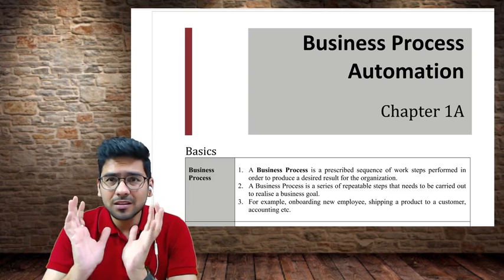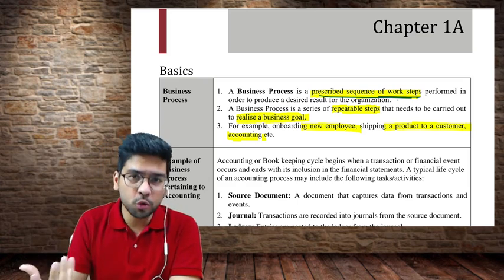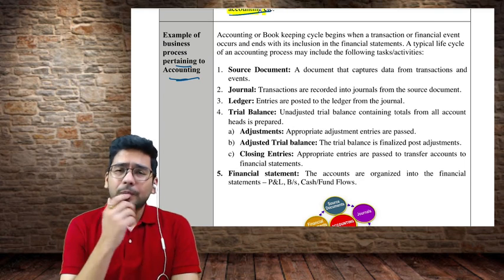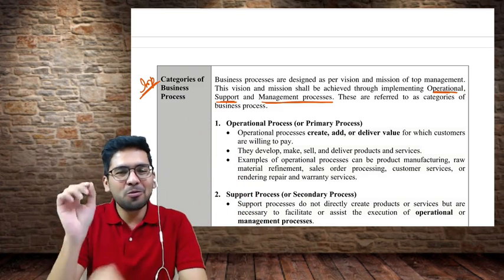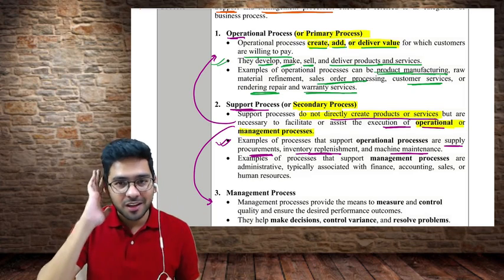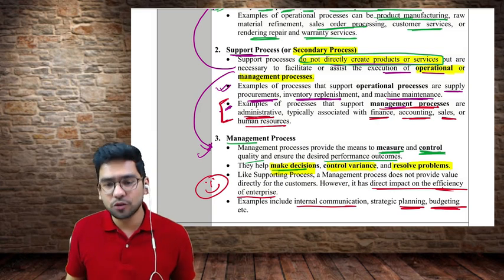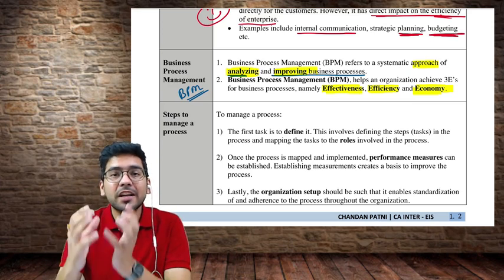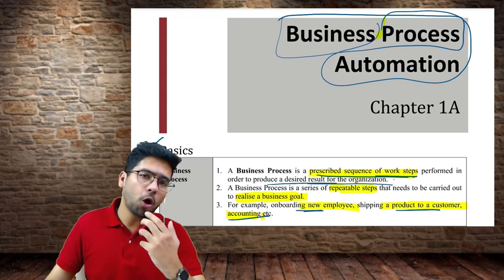CA Inter EIS | Lecture No. 2(in English) - NOV 23 | by CA Chandan Patni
To buy the CA Inter EIS-SM & Audit video lectures for NOV 23
Lectures available in Hindi and English!